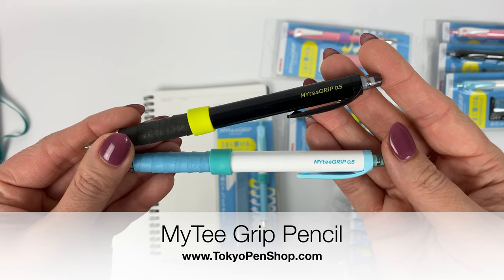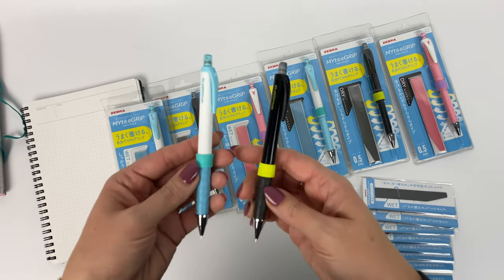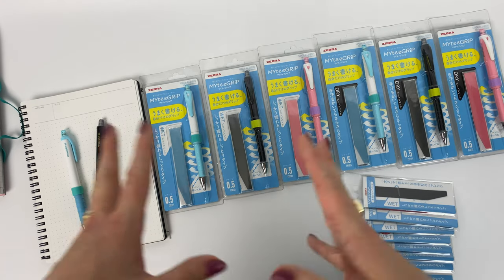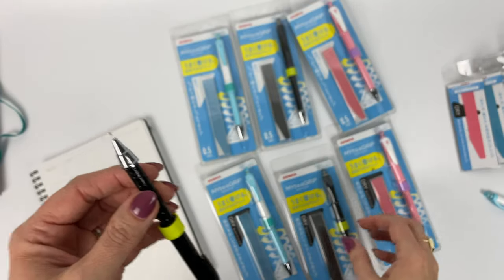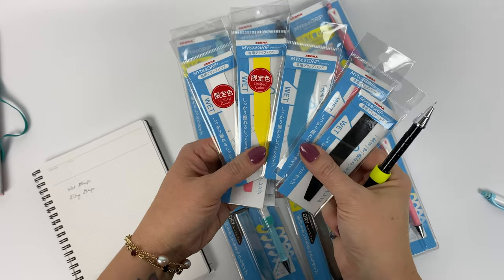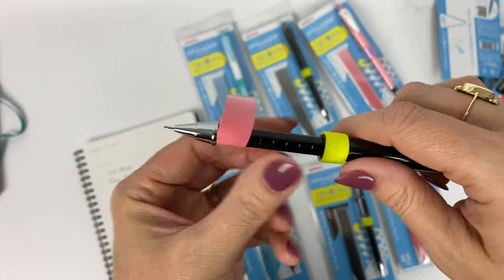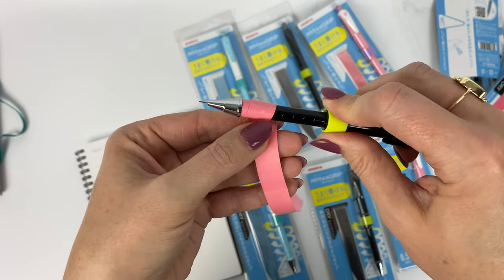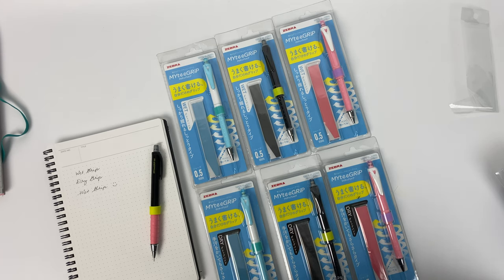New Zebra MyTee GRiP Mechanical Pencil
Introducing the brand new Zebra MyTee Grip.  Design your mechanical pencil grip based on your own needs!

Notebook shown in this video, is the Mnemosyne A5 Dot Grid
OTHER PLACES TO FIND TOKYO PEN SHOP ~~